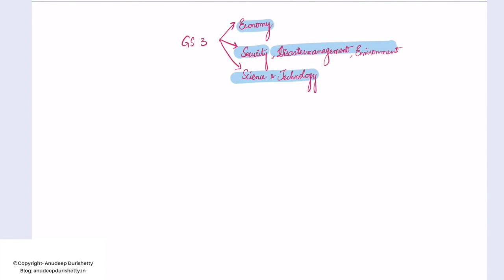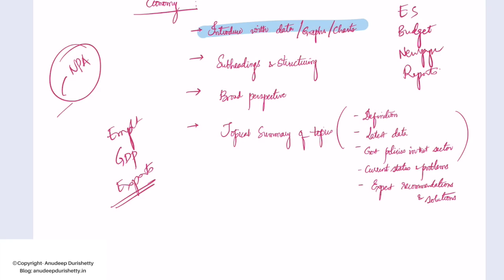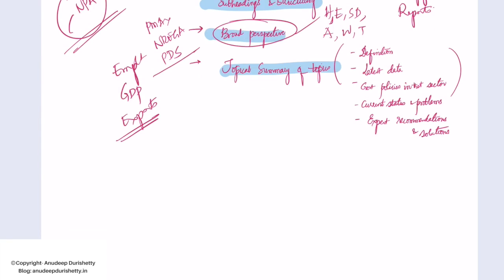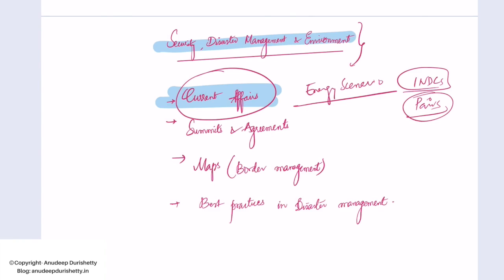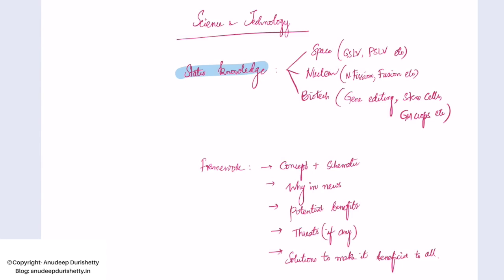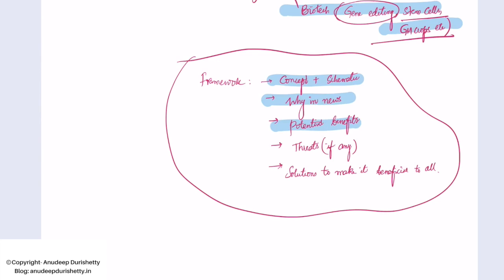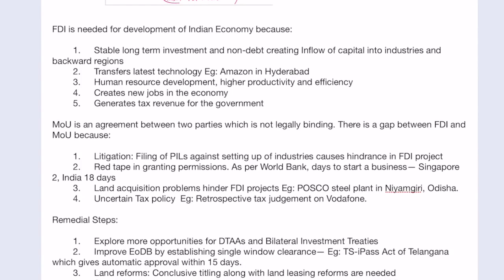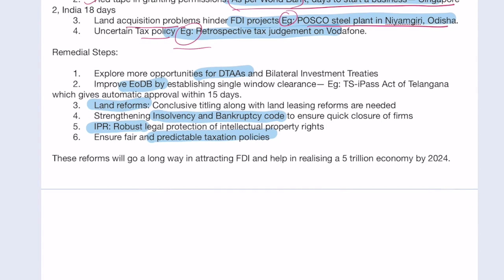how to write answers in GS paper 3 by anudeep sir , UPSC CSE 2017 AIR 1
this video is about answer writing techniques of gs paper 3 for upsc cse.